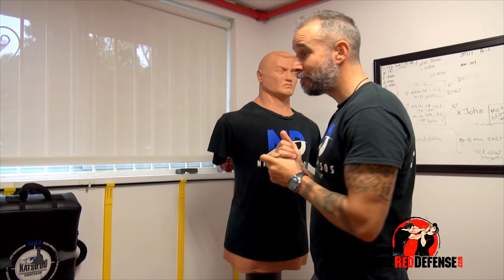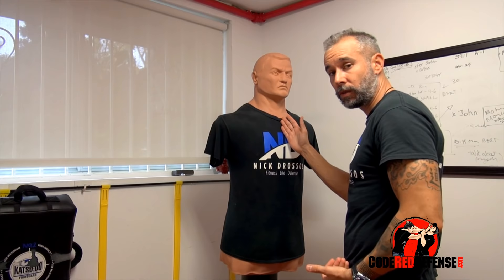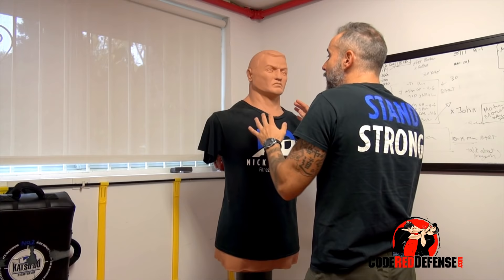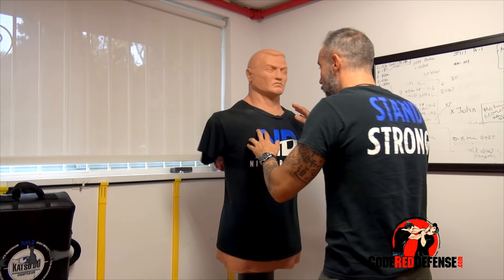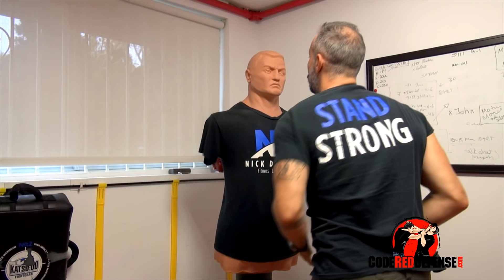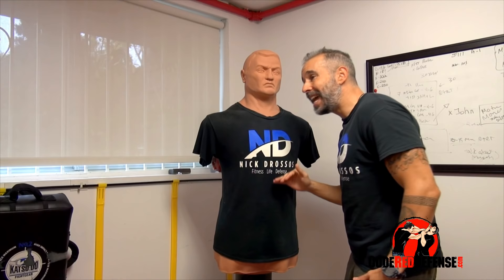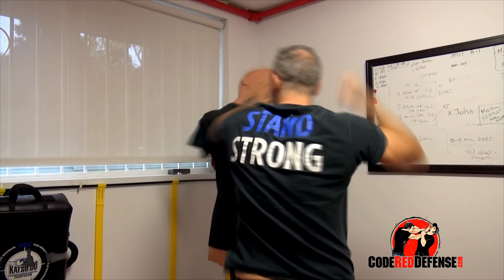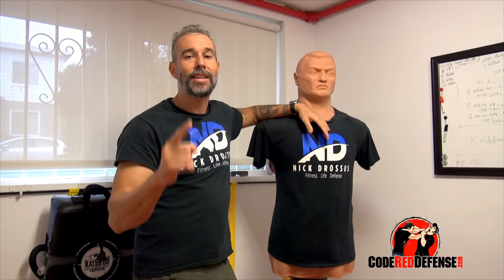How to Strike with Power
Top Dirtiest Self-Defense Fighting Tricks

If you ever get attacked by someone in the streets or anywhere for that matter, it's important to know a lot of stuff, such as keeping your hands up, counter striking, positioning, where to strike and when to go forward with your defensive moves.

All of that is great, but hit you strike back your attacker and you don't have a power into your punches and strikes, you'll just keep on getting pummeled and injured by your attacker.

If you decide to go forward with your strikes, it needs to be done with impact. And a lot of it too!

In other words, you need to strike with impact and create damage.

If you put power into a punch or strike, you'll achieve much more which each strike. With power, your punches and strikes will incapacitate your opponent and stop him from coming at you.

Striking with power will certainly enhance your self-defense skills. It's such a great arsenal to have on your side.

Make sure to practice to strike with power next time you're at the gym.

Stay safe.

Stay safe,

Nick Drossos and Patrick V
Code Red Defense